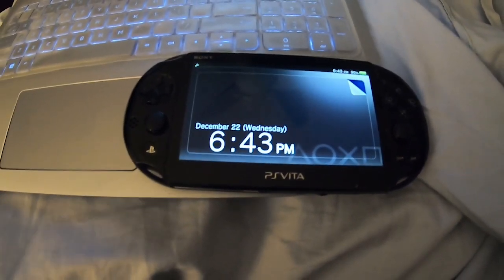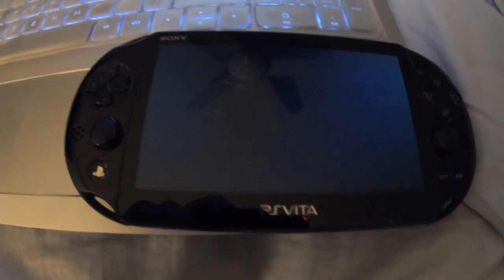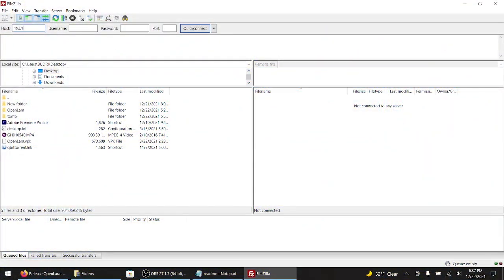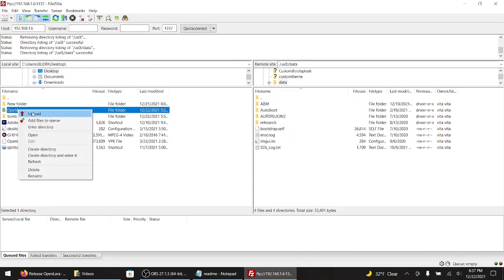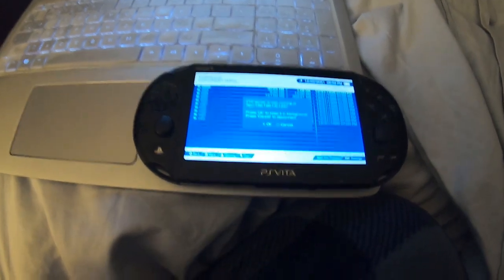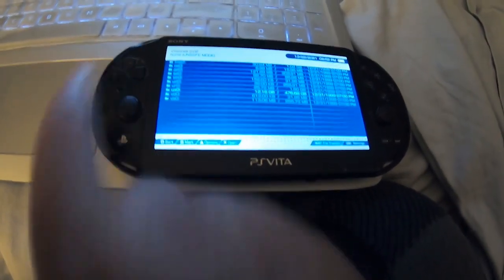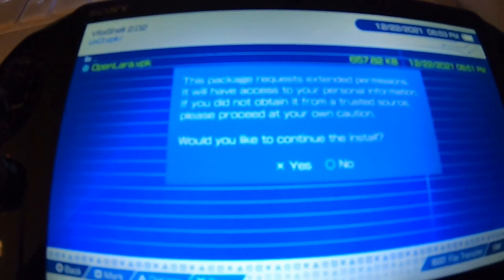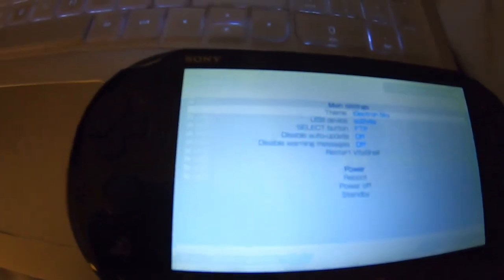Installing OpenLara: A Tomb Raider Port For The PS VITA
.VPK

Data Files:

LINK DELETED!

If having trouble with anything please don't be scared to leave a comment on both of these awesome forums.